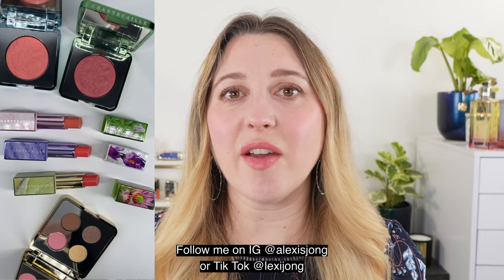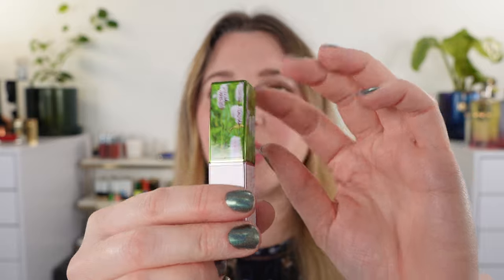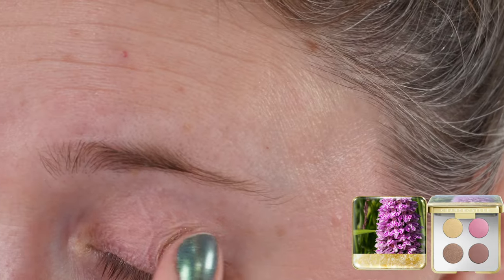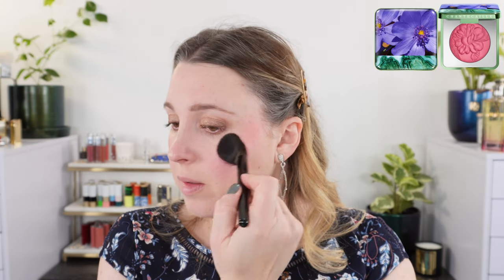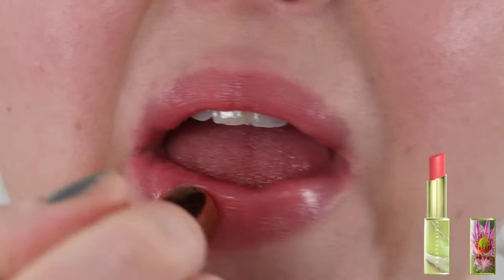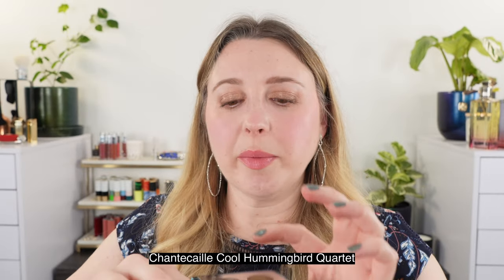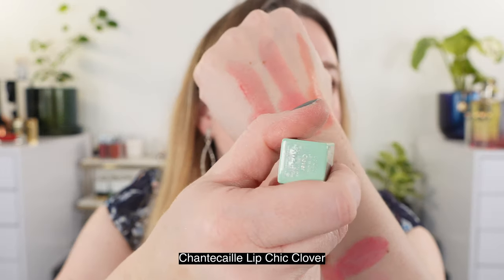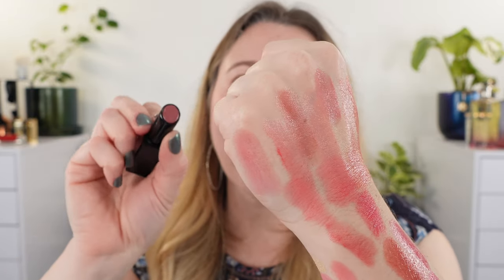CHANTECAILLE WILD MEADOWS SPRING 2023: Swatches, Demos, Details, Thoughts, Comparisons | Anniversary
What do you think of this collection? Is it worth the high price tag?

Timestamps:
0:00 Intro
0:20 Packaging
1:25 Arm Swatches
8:05 Eye Quartet
13:56 Blushes
17:55 Lip Chics
22:00 Eye Quartet Comparisons
27:09 Blush Comparisons
32:22 Lip Comparisons
35:39 Thoughts

💟ABOUT ME:
Age: 41
Skin type: Balanced
Skin tone: fair neutral with slightly cool overtones

*️⃣FOUNDATION SHADES:
Surratt Dew Drop - 1.5
Givenchy - 1-N95
Chantecaille - Porcelain
Merit - Silk
Chanel - BD01